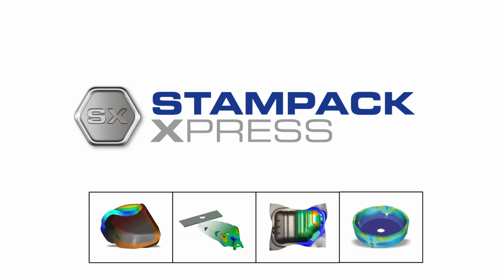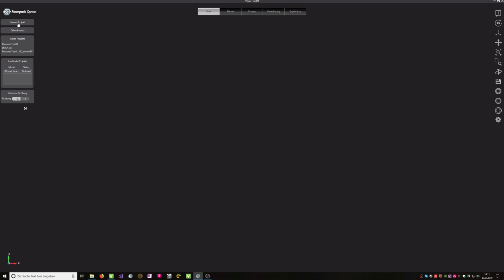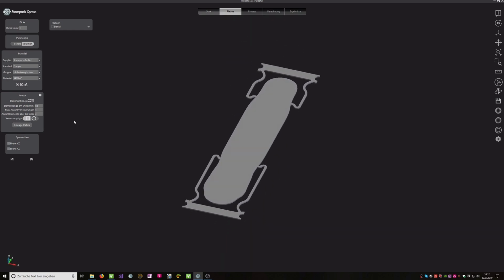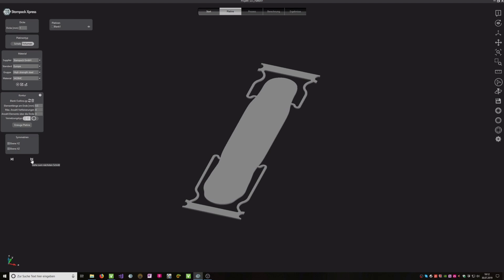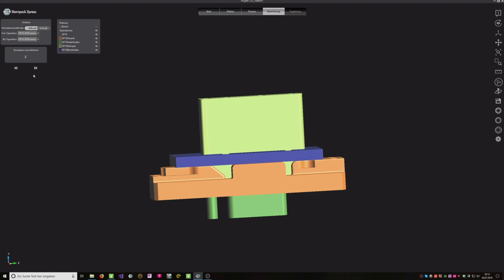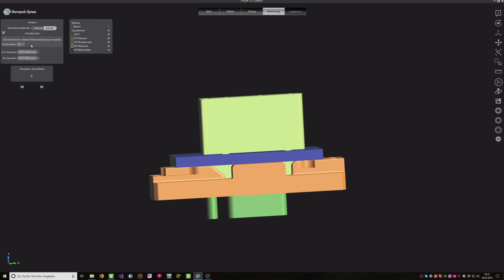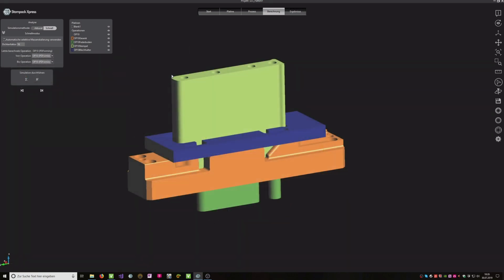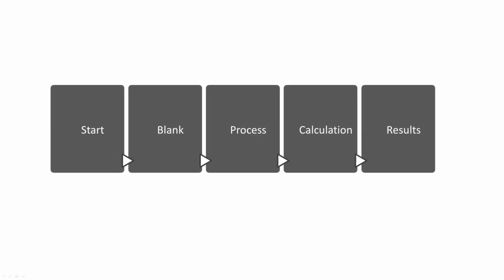Stampack Xpress quick overview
Stampack Xpress: in 5 steps to a complete forming simulation
Stampack Xpress is the practical forming simulation for every tool designer.
This means: Straightforward and clear user guidance The user of Stampack Xpress does not need any previous knowledge about finite elements methods and material science.
Stampack Xpress is affordable for every design department and engineering office.
Stampack Xpress allows designers and method planners to simulate forming processes for prototype, progressive die and transfer die tools.